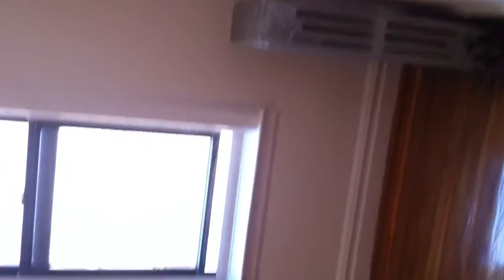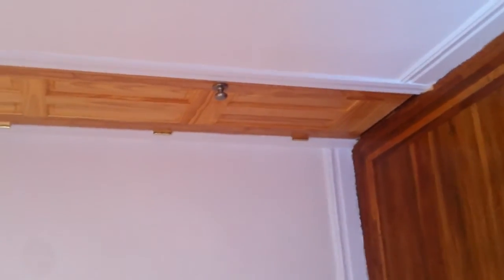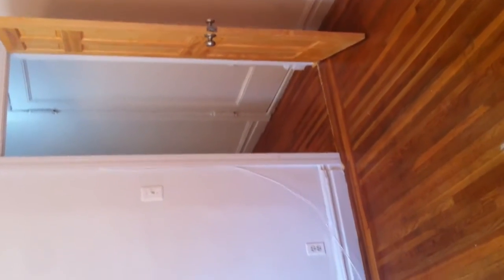MIDDLETOWN, BRONX STUDIO W/ SEPARATE BEDROOM!!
A large studio with a separate bedroom
-Less than 3 blocks to the 6 train
-Steps from all shops, supermarkets and eateries
-Laundry in building